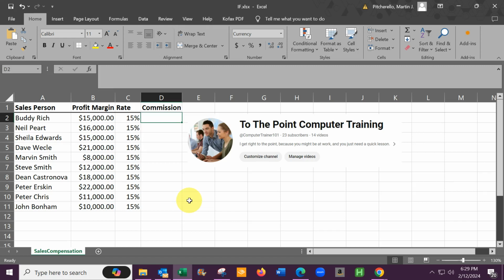Excel Fill Handle Trick